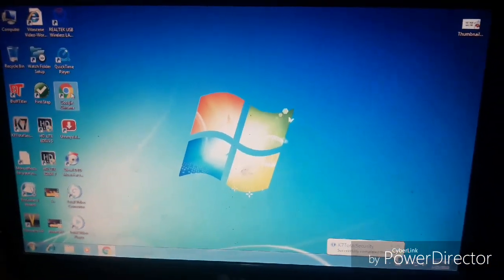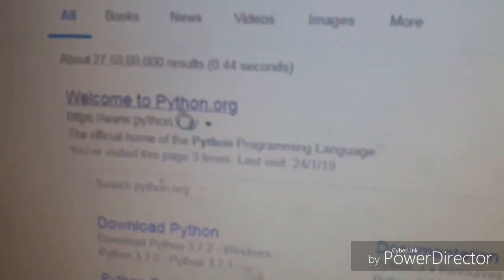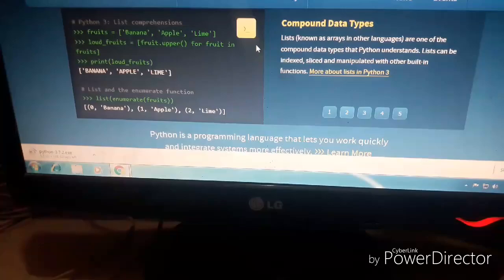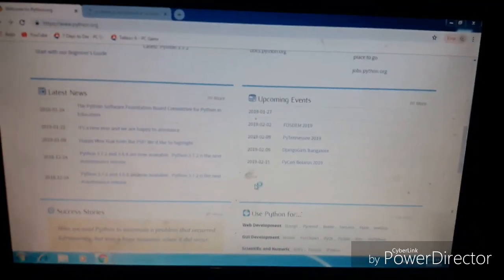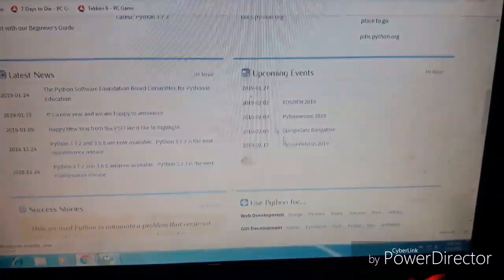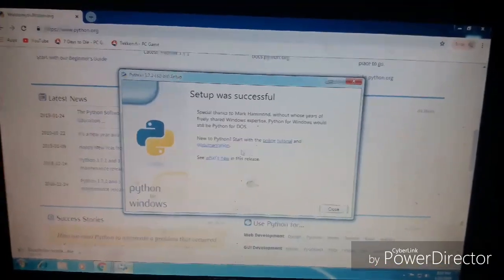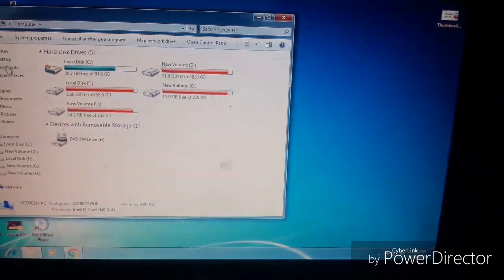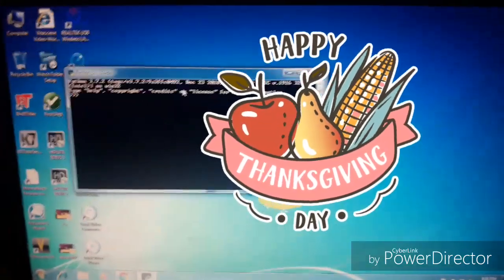how to download python for windows 7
Friends this is secure website to download python for windows 7.
How to download python for windows 7 in english
if you want python vedio in hindi write in description

This is official link to download python 3.7 (32-bit).For windows 7.The link to download python3.7 (32-bit)is